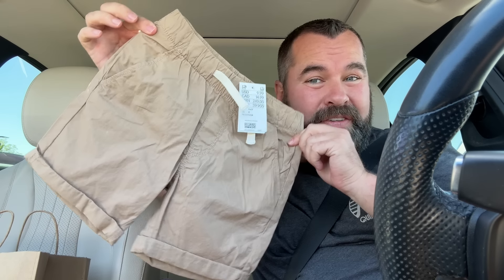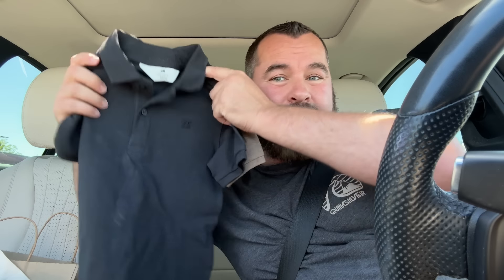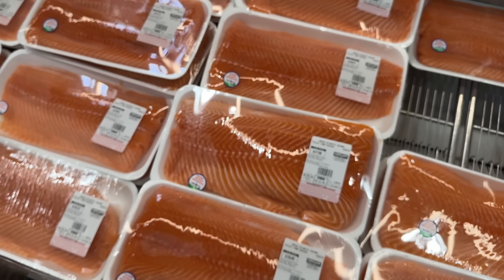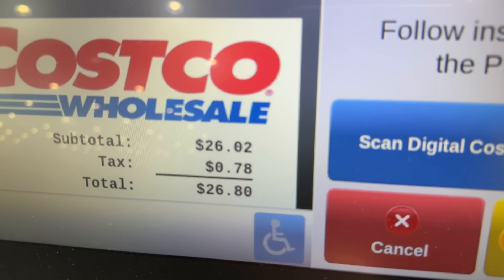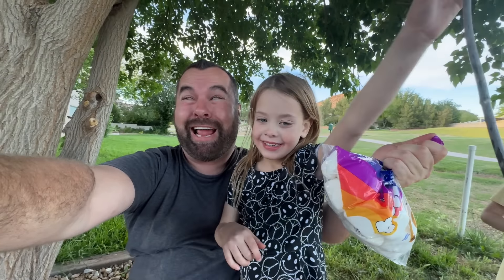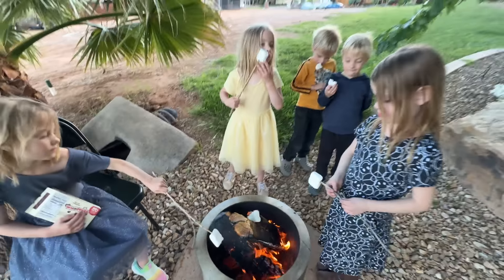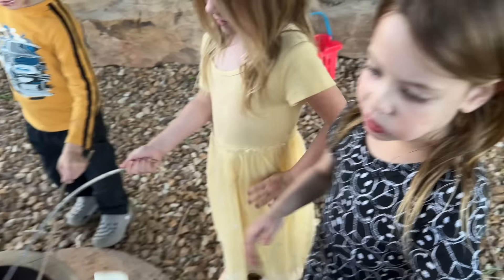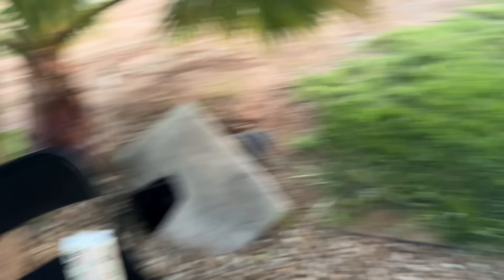Welcome to Let's Go Father - Let's Do This!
Welcome to Let's Go Father!

Skyler Scott, father to quintuplets (Violet, Daisy, Logan, Lincoln & Lily) and 2 boys (Shayden & Landon).